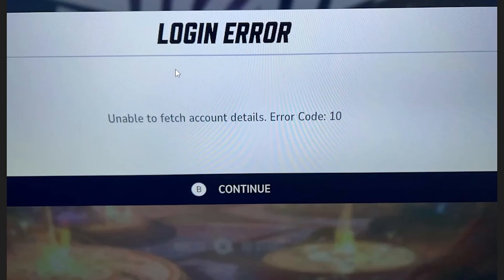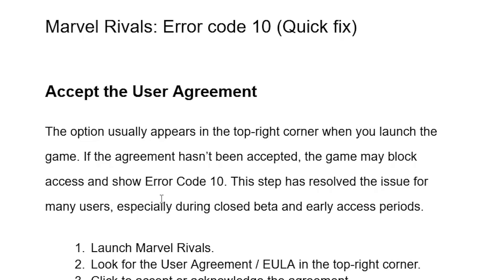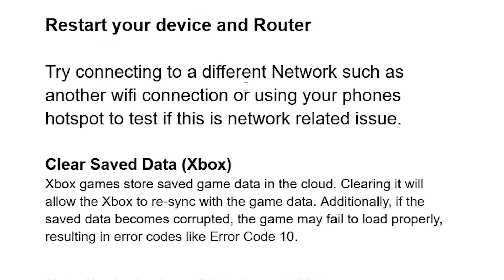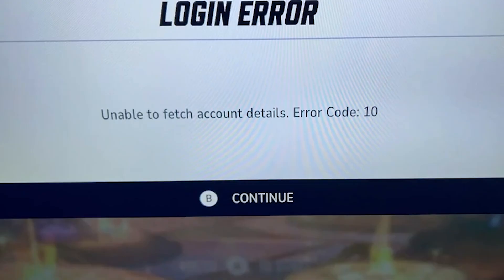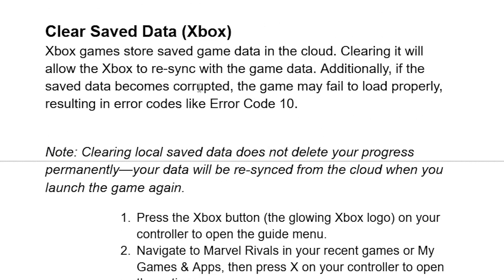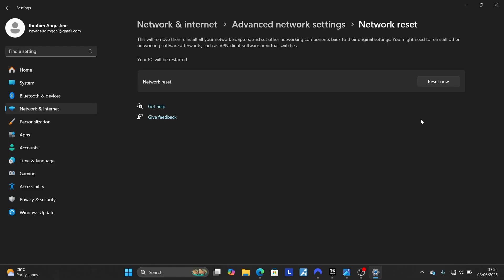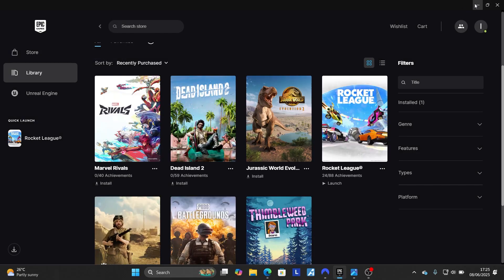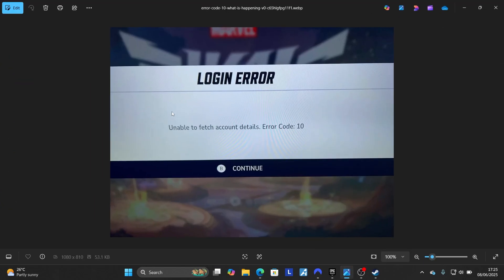Marvel Rivals: Unable To Fetch Account details (Quick fix)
If you get a login error in Marvel Rivals with a message "Unable To Fetch Account details Error code 10" Then in this tutorial I will guide you on how to resolve this issue.

Try the following
Accept the User Agreement

The option usually appears in the top-right corner when you launch the game. If the agreement hasn’t been accepted, the game may block access and show Error Code 10. This step has resolved the issue for many users, especially during closed beta and early access periods.
Launch Marvel Rivals.
Look for the User Agreement / EULA in the top-right corner.
Click to accept or acknowledge the agreement.
Restart the game and check if the error is resolved.

Restart your device and Router

Try connecting to a different Network such as another wifi connection or using your phones hotspot to test if this is network related issue.

Clear Saved Data (Xbox)
Xbox games store saved game data in the cloud. Clearing it will allow the Xbox to re-sync with the game data. Additionally, if the saved data becomes corrupted, the game may fail to load properly, resulting in error codes like Error Code 10.

Disable any VPN/Proxy

Reset your network

Verify your game files

Add the game to steam and verify integrity from there and try to launch it.